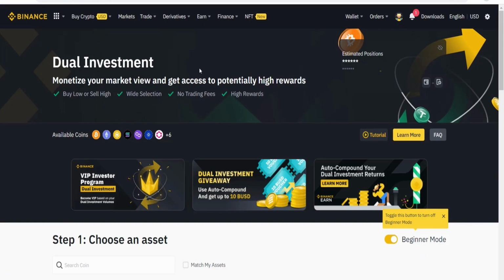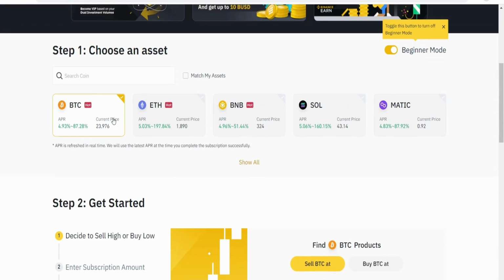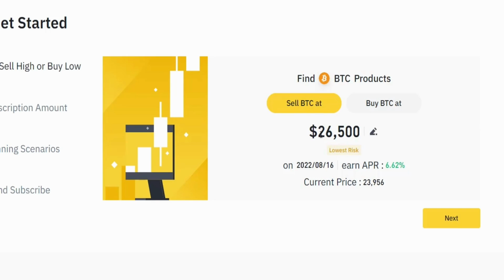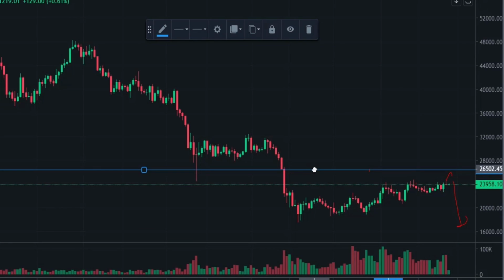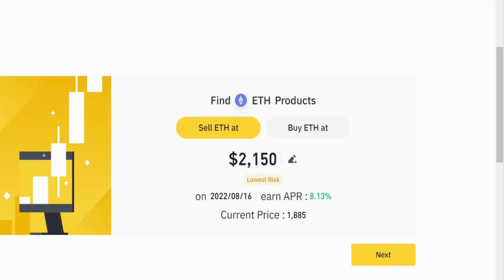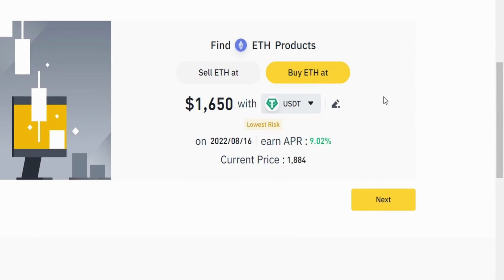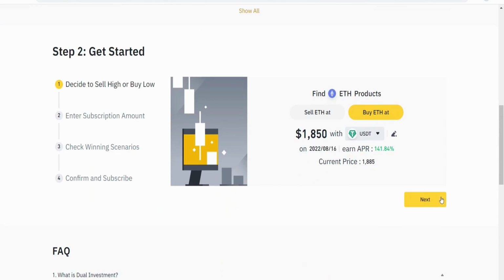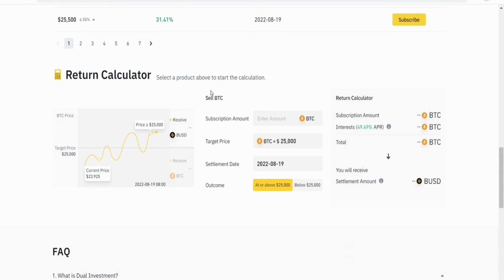How to make money with Binance Dual Investment - Tutorial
In this video, I shared " How to make money on Binance Dual Investment" (Click-By-Click Tutorial )

▼ ▽ ABOUT ME
Hi There!